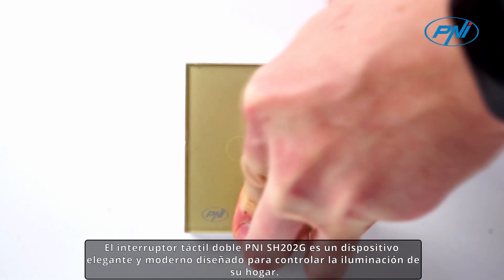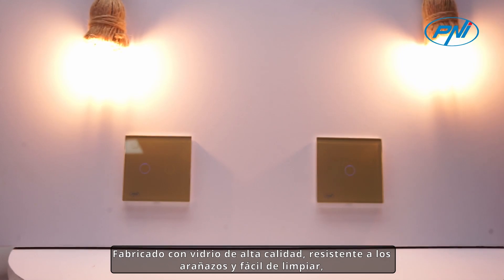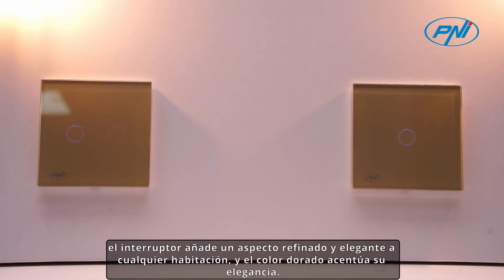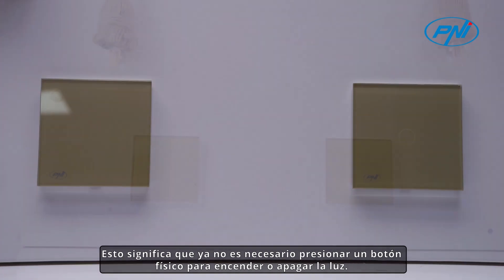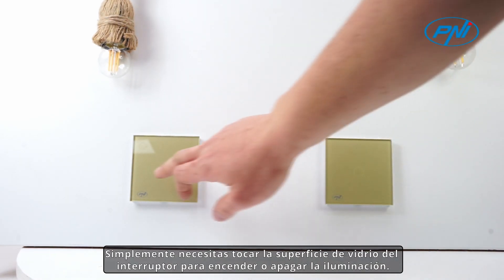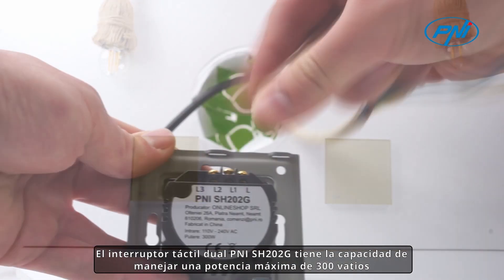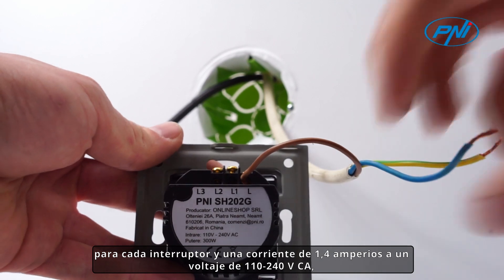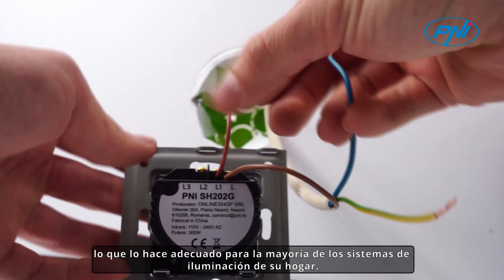Double switch with touch PNI SH202G made of glass ES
El interruptor táctil doble PNI SH202G es un dispositivo elegante y moderno diseñado para controlar la iluminación de su hogar.
Fabricado con vidrio de alta calidad, resistente a los arañazos y fácil de limpiar, el interruptor añade un aspecto refinado y elegante a cualquier habitación, y el color dorado acentúa su elegancia.
Uno de los aspectos destacados de este interruptor es el uso de tecnología táctil para controlar la luz. Esto significa que ya no es necesario presionar un botón físico para encender o apagar la luz. Simplemente necesitas tocar la superficie de vidrio del interruptor para encender o apagar la iluminación.
El interruptor táctil dual PNI SH202G tiene la capacidad de manejar una potencia máxima de 300 vatios para cada interruptor y una corriente de 1,4 amperios a un voltaje de 110-240 V CA, lo que lo hace adecuado para la mayoría de los sistemas de iluminación de su hogar.